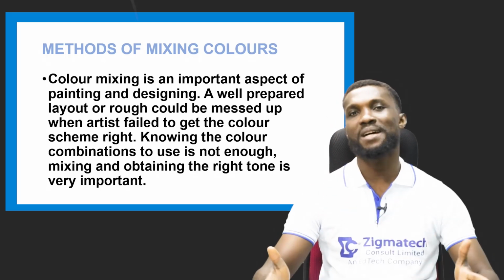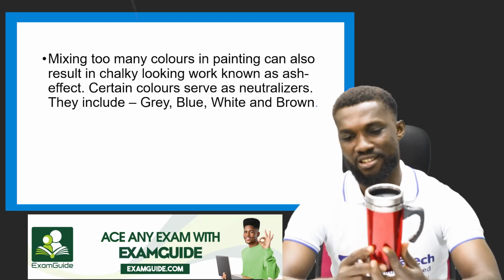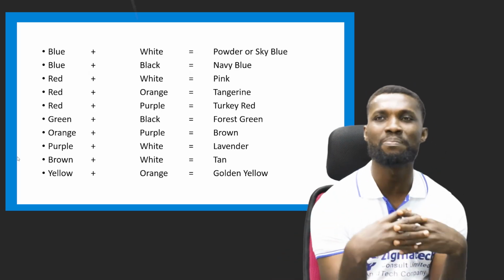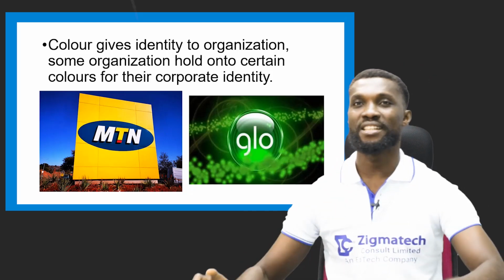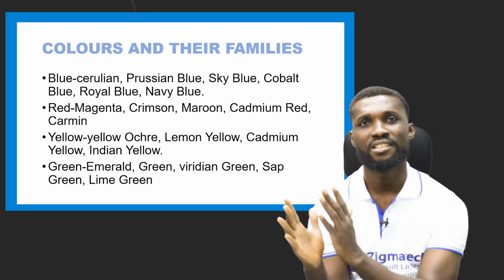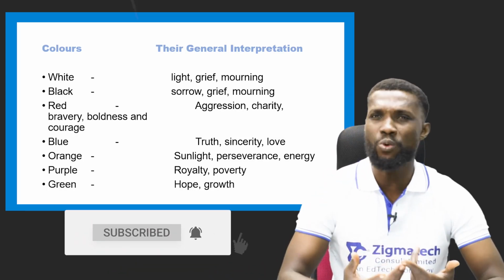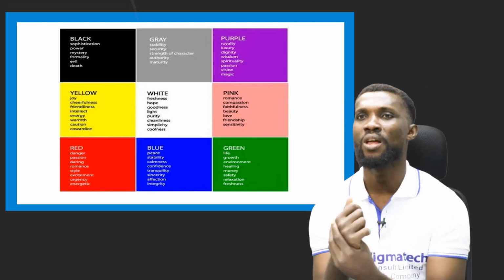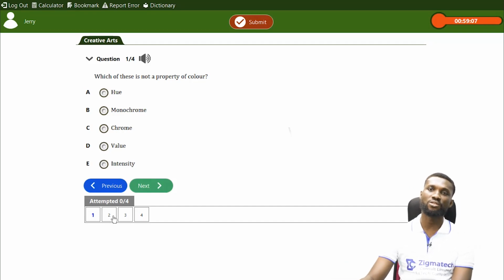COLOUR THEORY III | FINE ART| EXAM GUIDE |LEARNING HUB |ZIGMATECH CONSULT |CULTURAL AND CREATIVE ART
METHODS OF MIXING COLOURS
HOW COLOUR GREY CAN BE OBTAINED
IMPORTANCE OF COLOUR
COLOURS AND THEIR FAMILIES
COLOUR INTERPRETATION